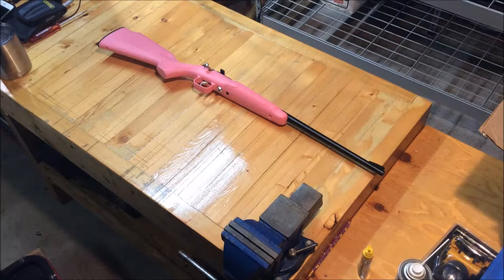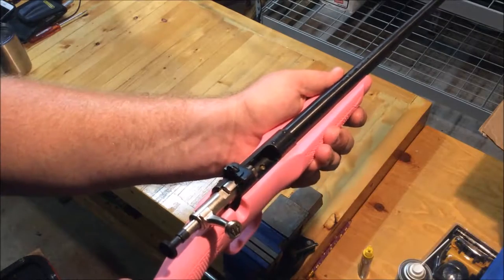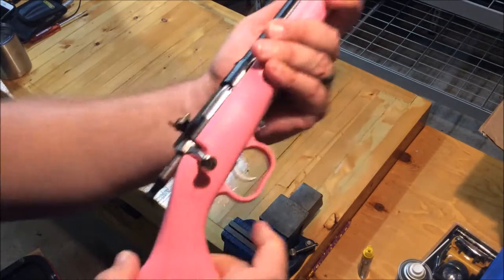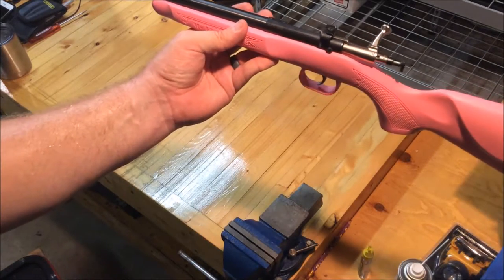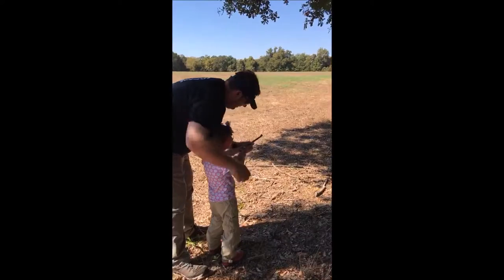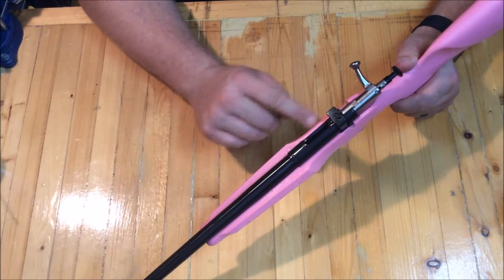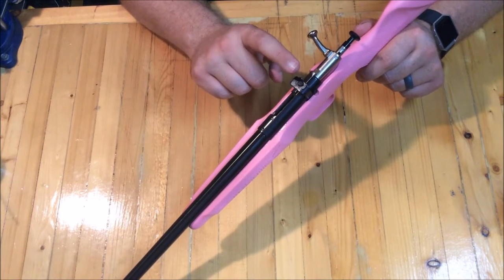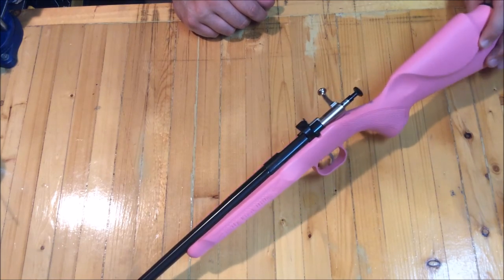Youth Single Shot 22lr Cricket Review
Review of the Cricket Single Shot 22lr rifle.  This gun is perfect for a beginner learning the rules of firearms. Made by Keystone Sporting Arms